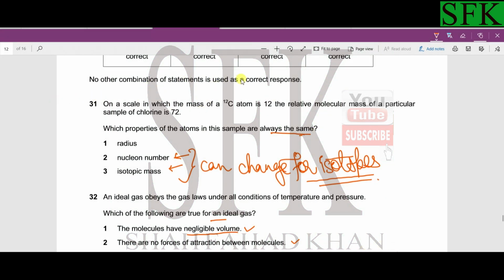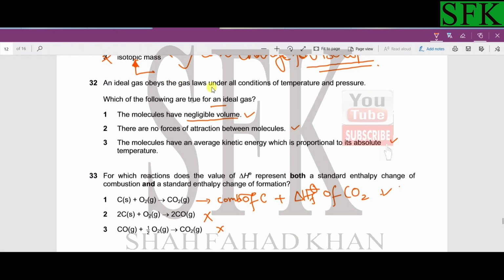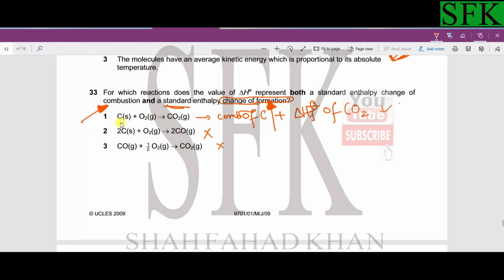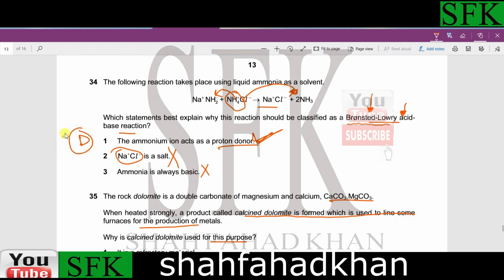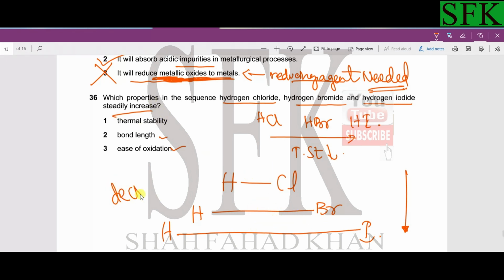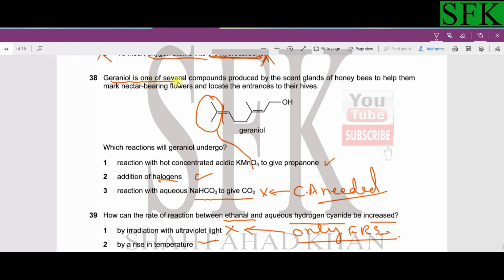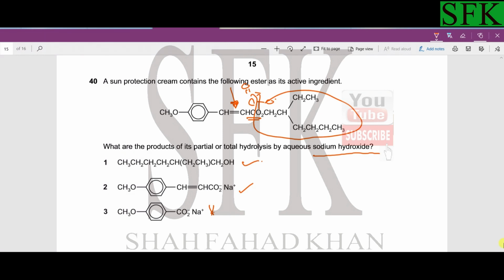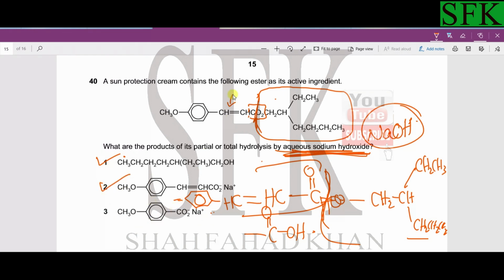M/J/2009/P1 AS CHEMISTRY MCQS 31-40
HAS BEEN OPTIMIZED FOR HEAD PHONES
NEXT LECTURE COMING SOON:)